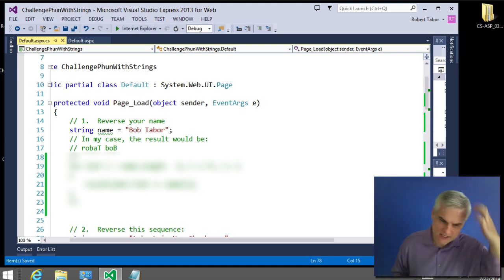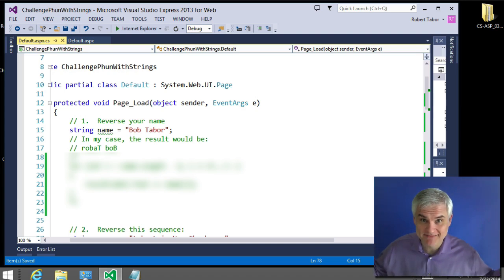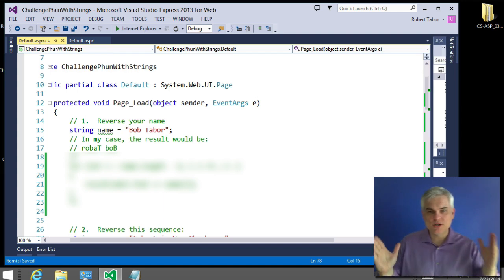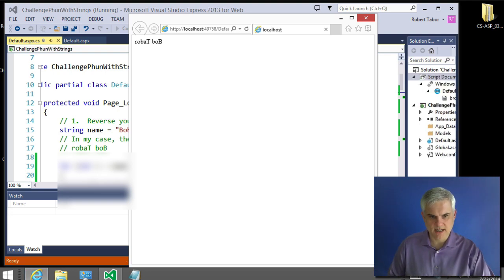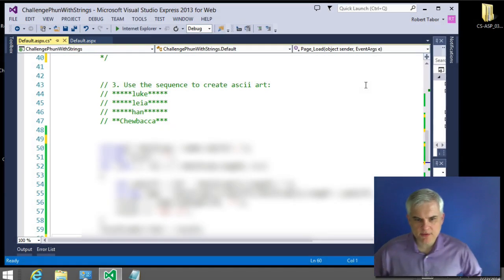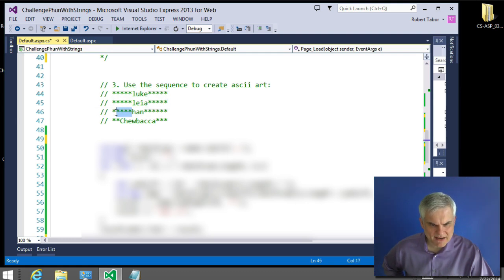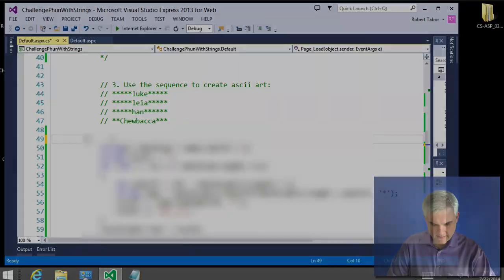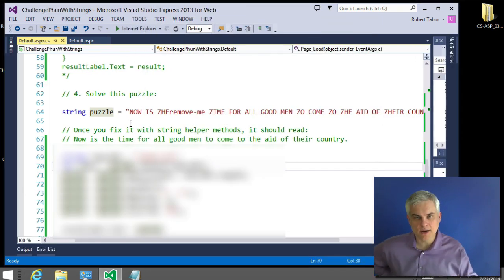C# Fundamentals via ASP.NET Web Applications - Lesson 35 Challenge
Lesson 35 - Challenge Phun with Strings